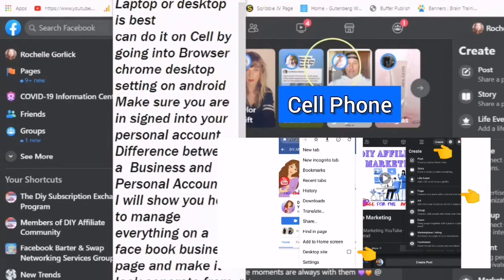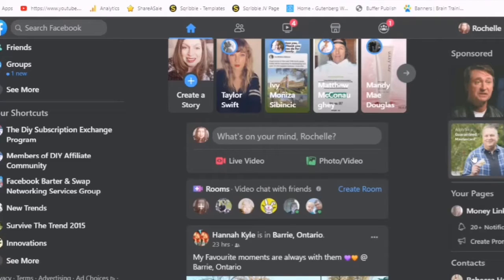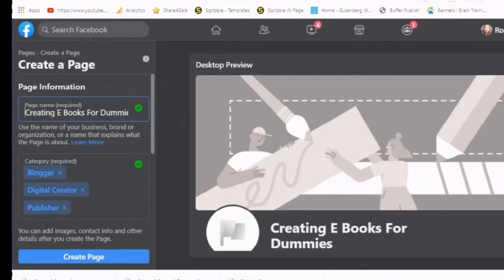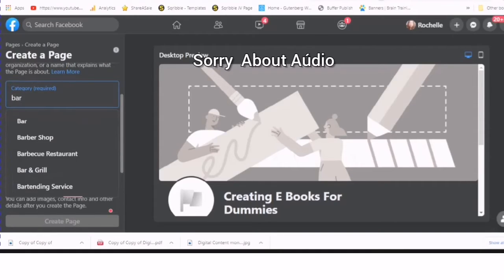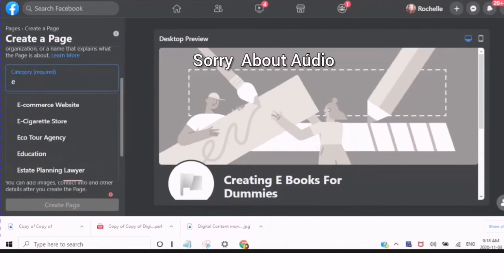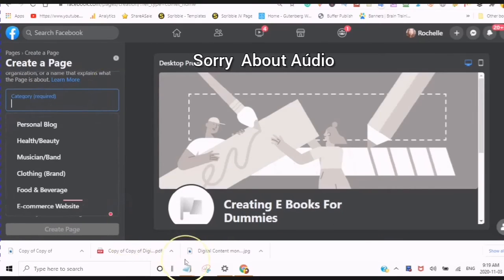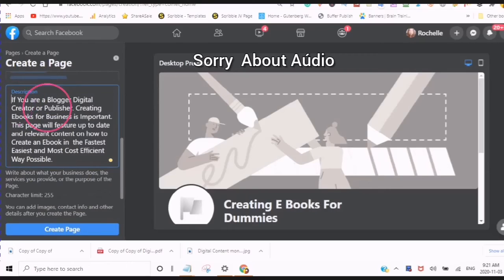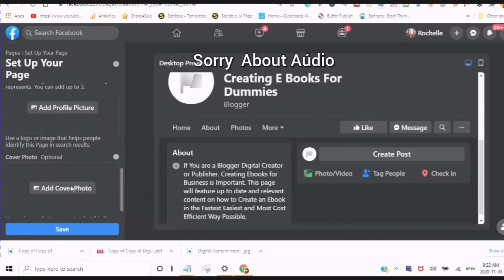How To Make an SEO Facebook Business page Video One Create A Page by DIY Affiliate Marketing Ytube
How To Make an SEO Facebook Business Page Video One Creating A Facebook Business Page or a Page to Feature your Business Goods and Services that is the goal. However, you also have to Create Good Quality Content and know Keyword SEO to Optimise your page for people to find it easier.
In this video, I show you  How to Create A Facebook Page. how to choose the Title, A brief description of under 255 characters and the right categories, and then simply click on Create this Page.
 I walk you through the difference between a Personal Account Page and Facebook Business Page. How you should try to make it more separated from your personal Facebook account which is your personal profile and your posts and stories and much more in detail.
The reason you would create a new Facebook Business Page is that it will create more opportunities in an enormous platform. Facebook also has a Creator Studio Just Like YouTube I will be doing a video on the Creator Studio in the future.
While making  the  video about creating a Facebook business page I realized that it would be a video that would go way over an hour so I decided to break it down
The first Video which is above is
Video Two
Go Over and Start a Free Account
Video Three
Video Four
Title
Creating E Books For Dummies
Categories
Blogger,
Digital Creator,
Publisher,
Description
If You are a Blogger Digital Creator or Publisher.
This page will feature up to date and relevant content on how to Create an Ebook in the Fastest Easiest and Most Cost Efficient Way Possible.
 This page will feature up to date and relevant content on how to Create an Ebook Fastest Easiest and Most Cost Efficient Way Possible
More Information will be added in upcoming videos